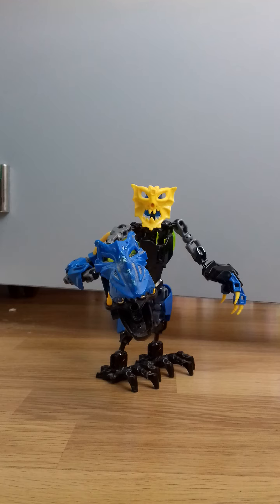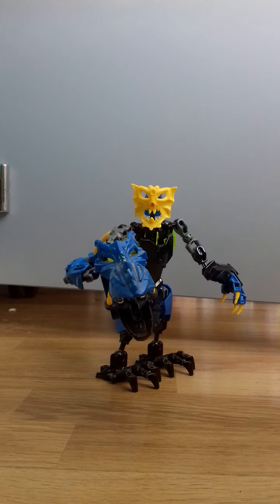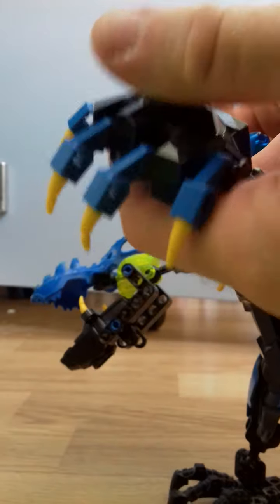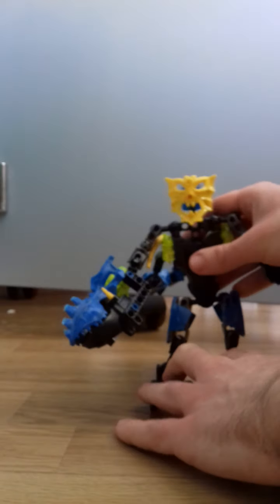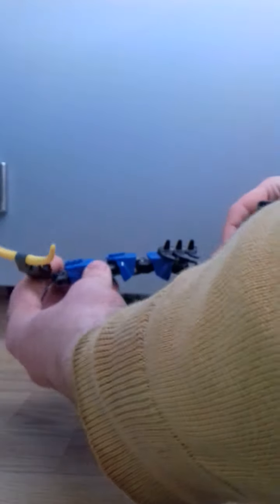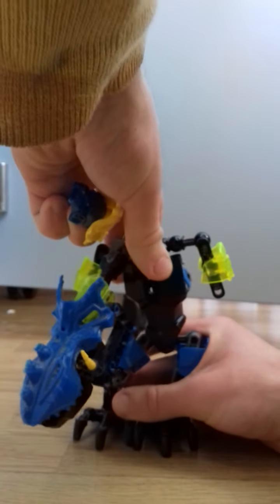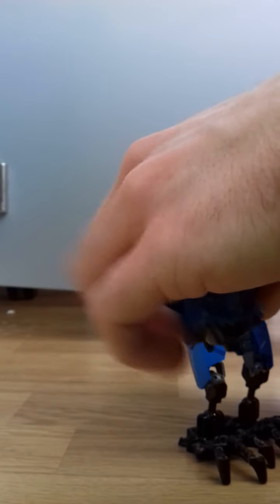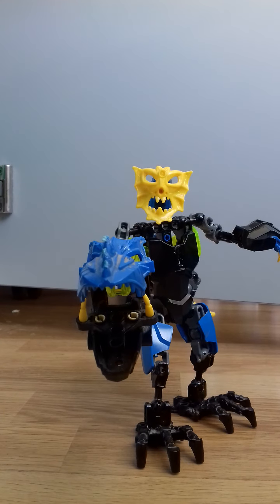Rad Custom Reviews # 8: Transformers Beast Wars Megatron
In this Custom Showcase we have the yes man Beast Wars Megatron YYYYYEEEEEESSSSSSSS!